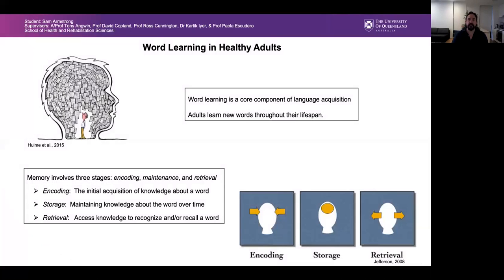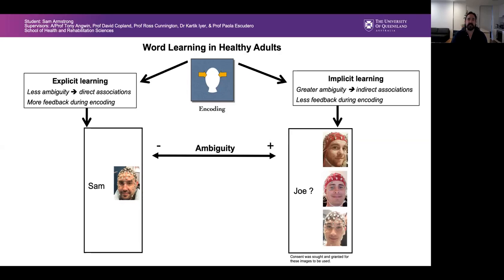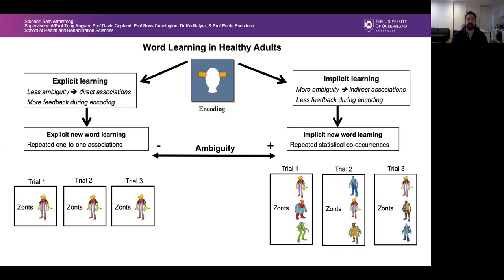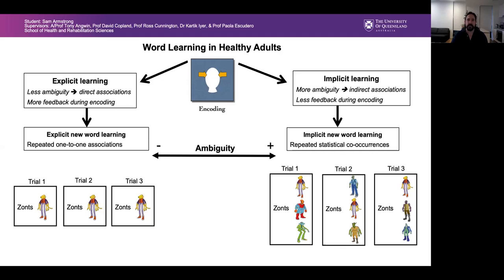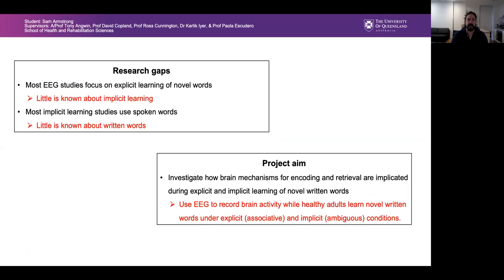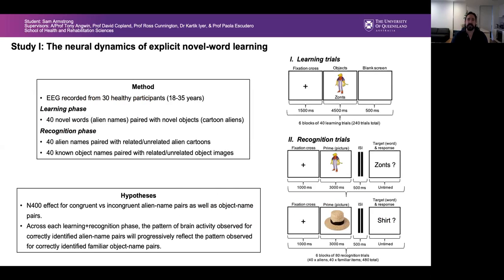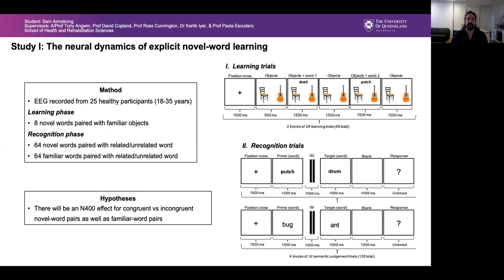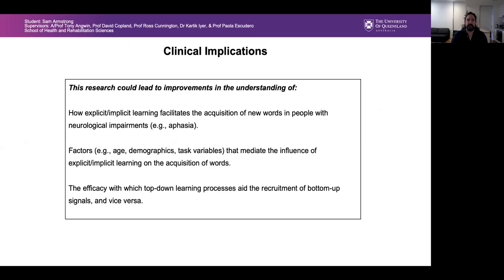Sam SHRS2020 Presentation